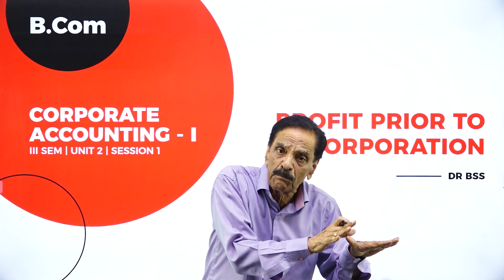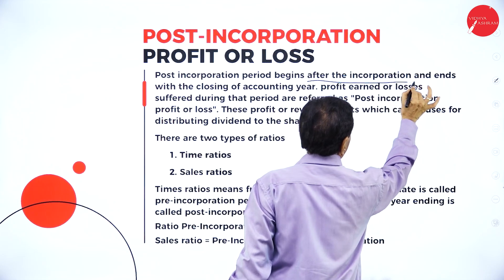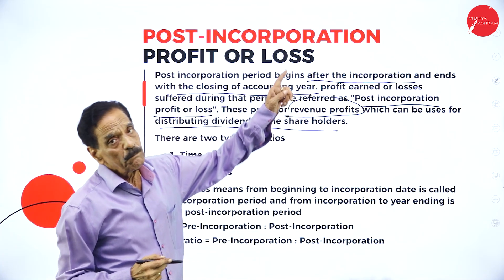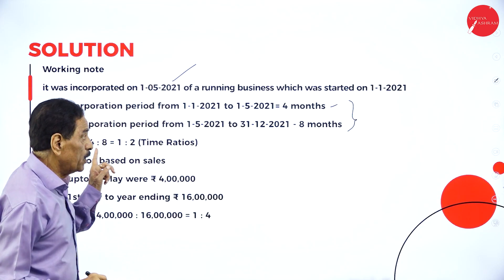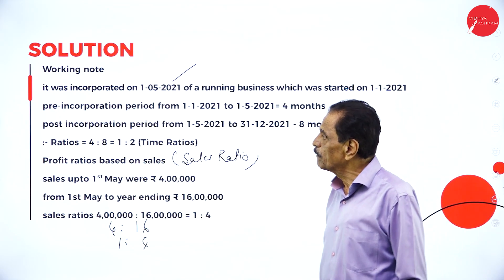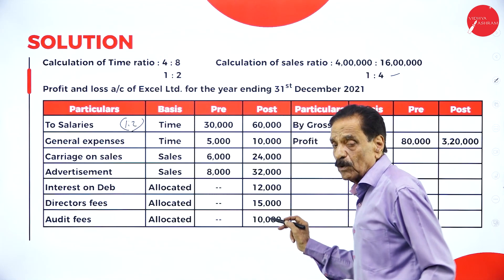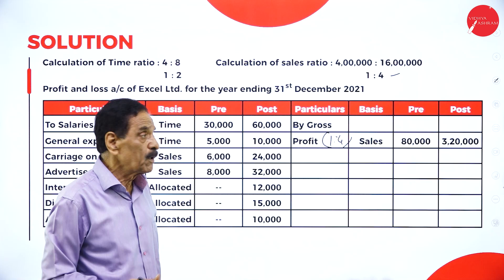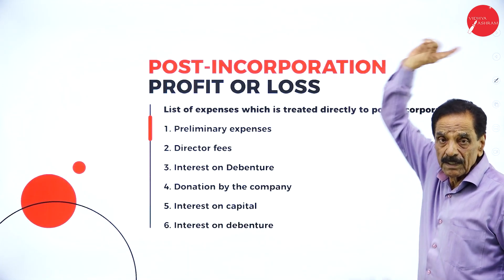DAY 07 | CORPORATE ACCOUNTING I | III SEM | B.COM | NEP | PROFIT PRIOR TO INCORPORATION | L1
Course : B.COM
Semester : III SEM
Subject : CORPORATE ACCOUNTING I
Chapter Name : PROFIT PRIOR TO INCORPORATION
Lecture : 1